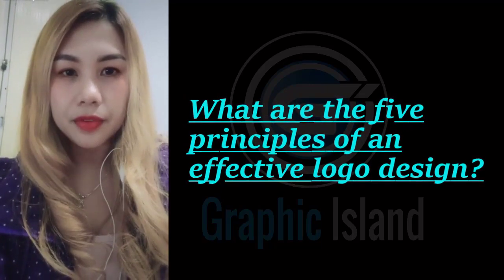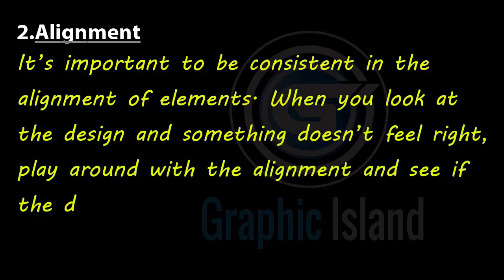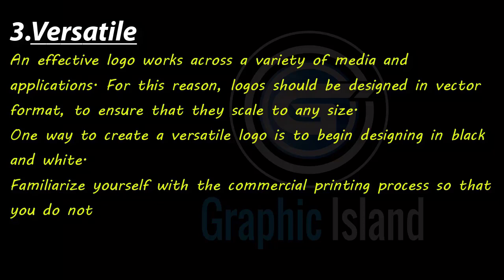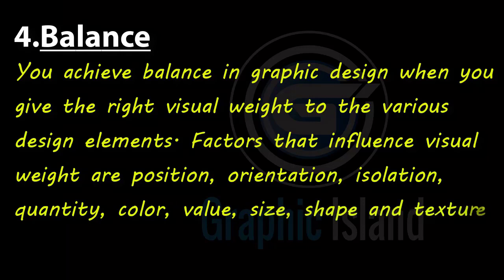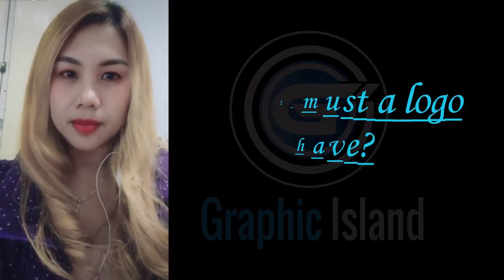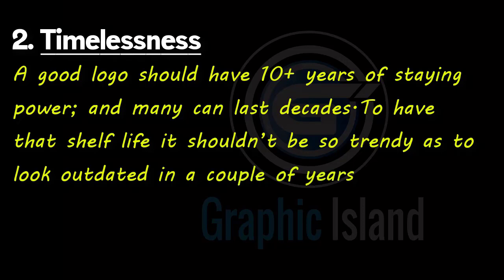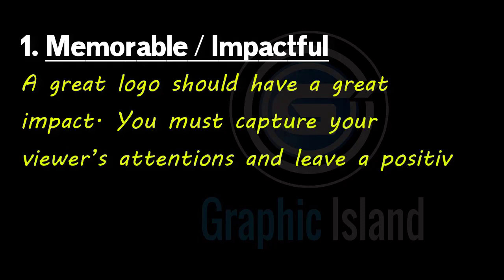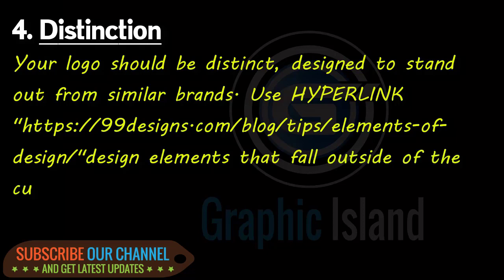What are the five principles of an effective logo design? What are the characteristics of a logo?